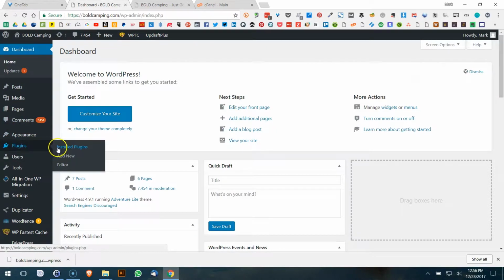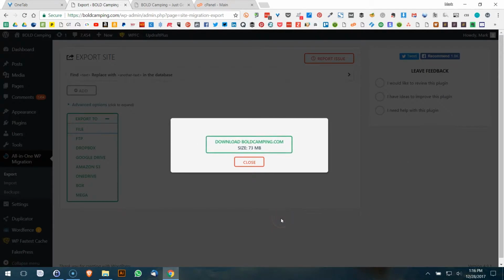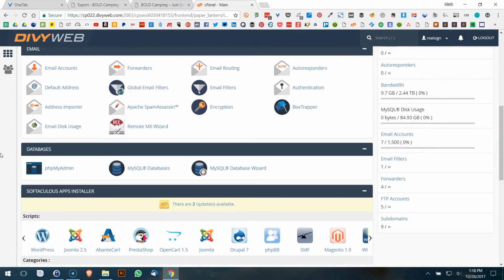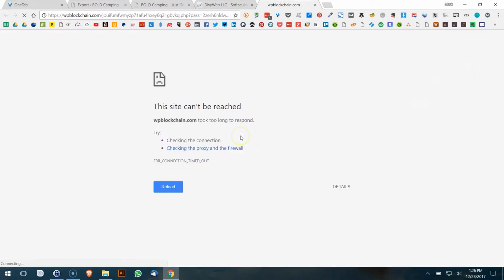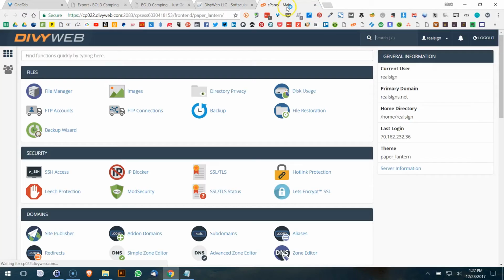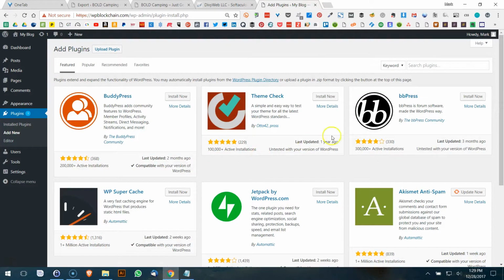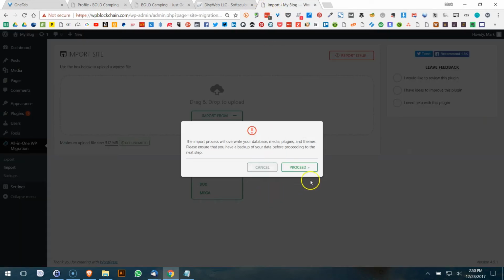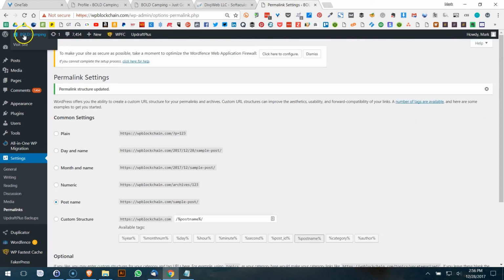Migrate a WordPress site to new hosting | OnSiteWP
How to move a WordPress website from one hosting account or company to a new one, using the All in one WP Migration plugin.